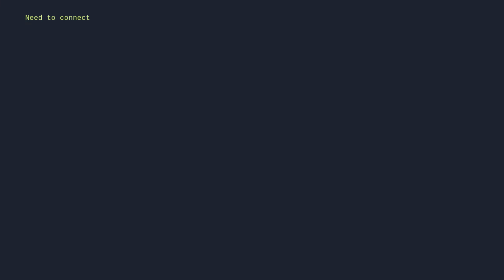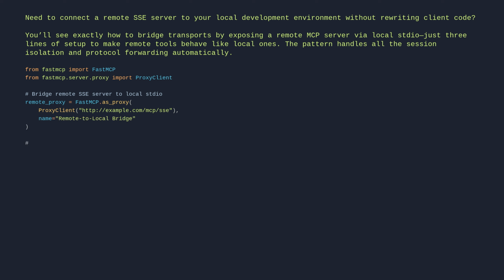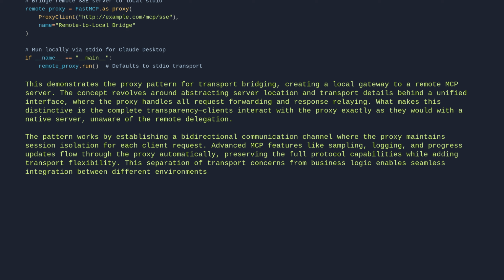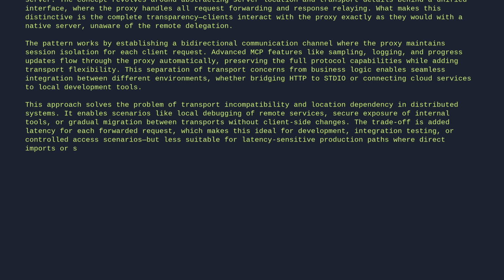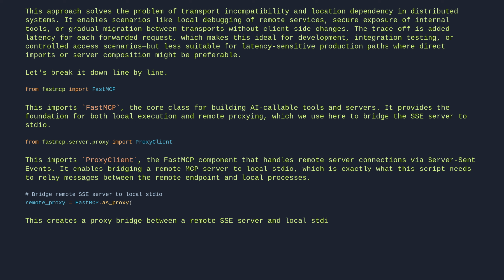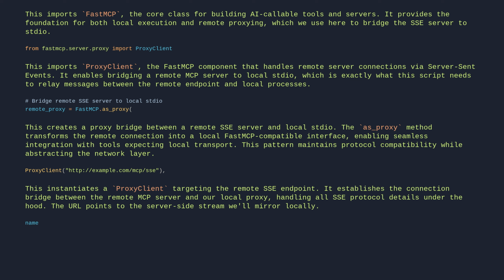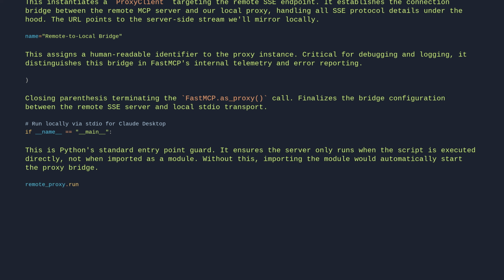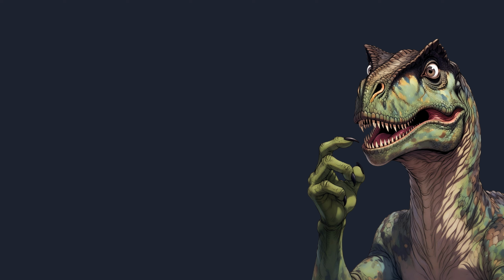FastMCP Proxy Server Patterns - Part 4/13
Bridge remote MCP servers to local development environments using FastMCP's proxy pattern. Learn transport-agnostic bridging between SSE and stdio with automatic session isolation and protocol forwarding, enabling seamless integration without client-side changes.